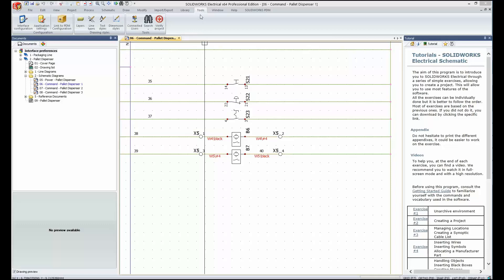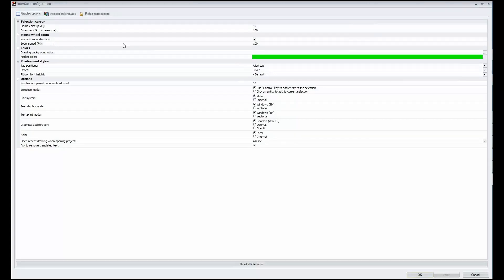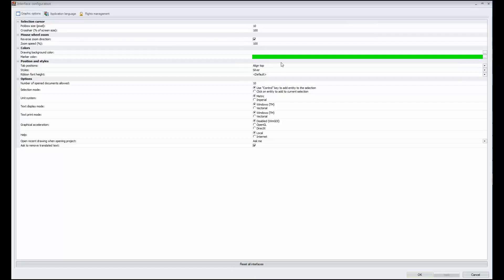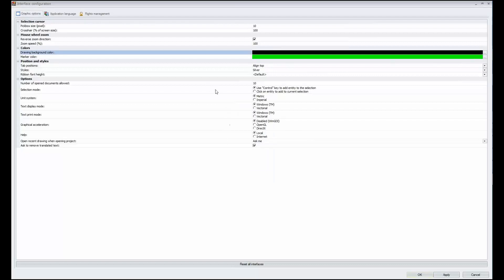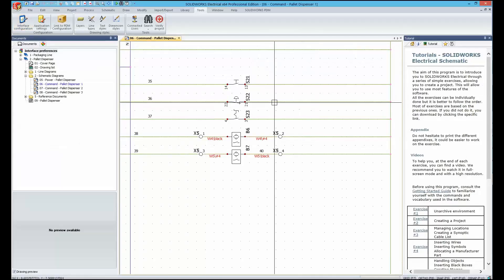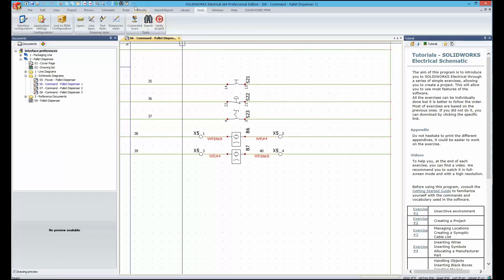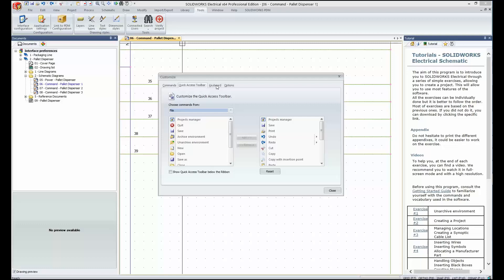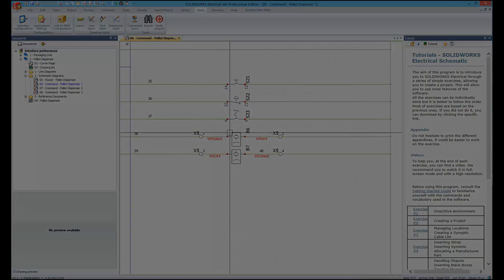SWE Spring Training Series Part 1: Interface Configuration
If you’re going to go far with SOLIDWORKS Electrical, you have to win at home! And every corner of your home field should be to your strengths and standards.

Let’s take a look at a few ideas to help you perform at your best with some tweaks to get your interface feeling more like home! Watch now to customize your interface configuration to match your preferences. We'll also look back at how to set up your keyboard shortcuts